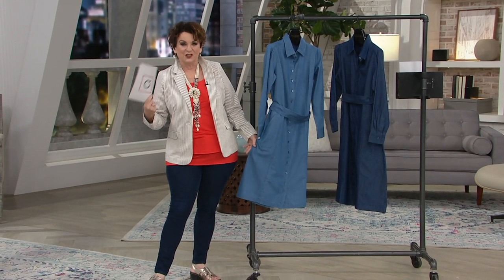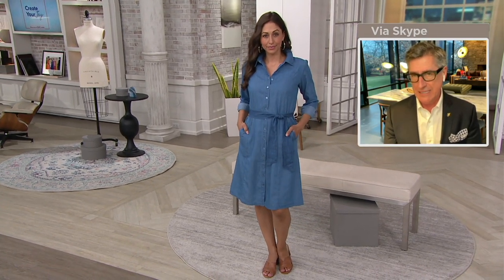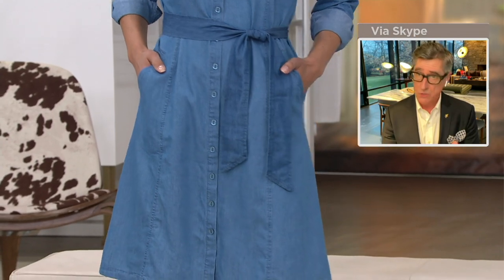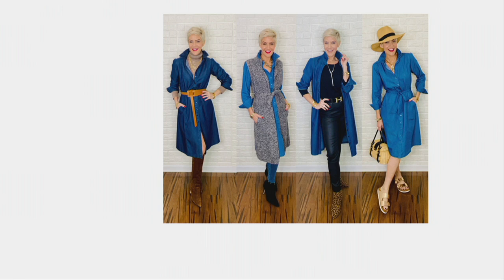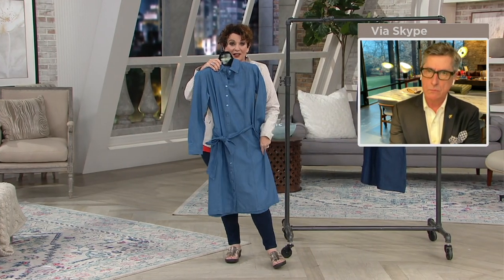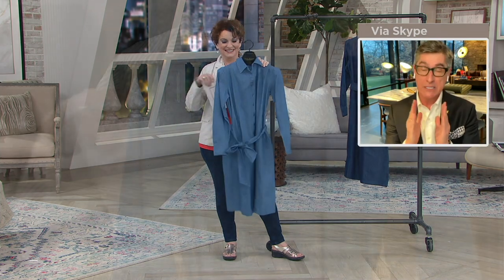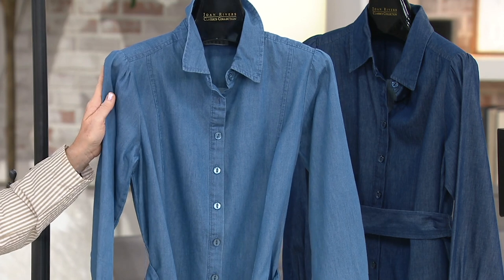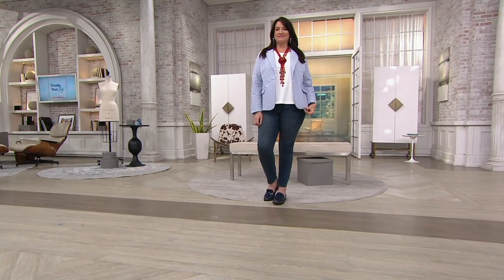Joan Rivers Button Front Denim Dress with Removable Belt on QVC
Take this woven A-line denim dress for a spin. It falls to just the right length and a removable belt cinches its look. From the Joan Rivers Classics Collection&reg;.